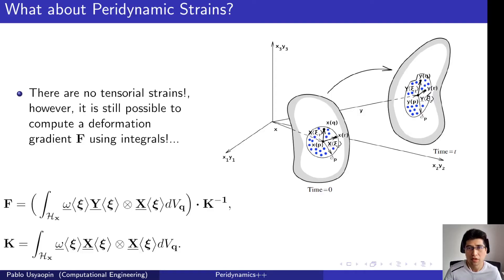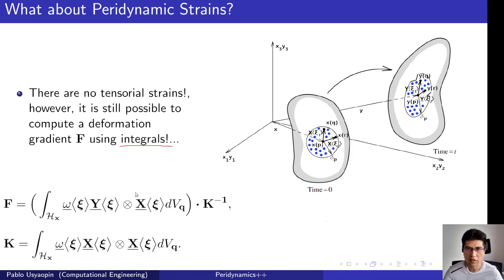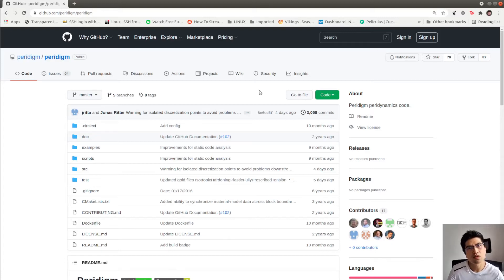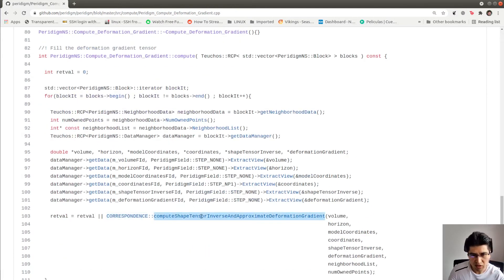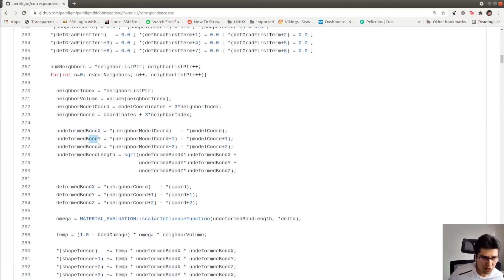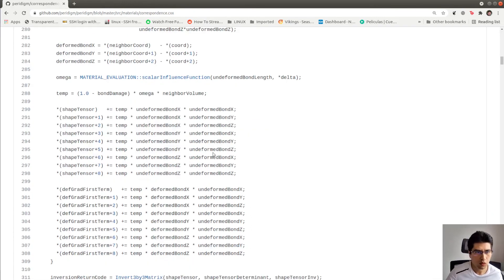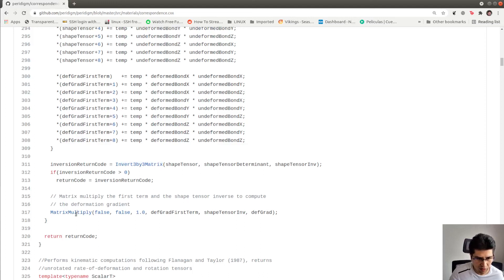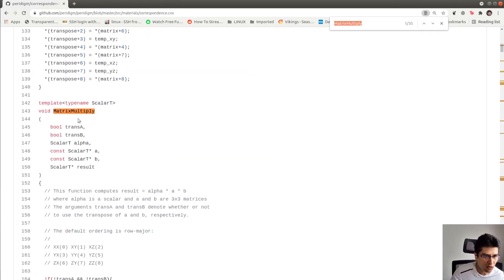How to Compute the Deformation Gradient using Peridynamics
In this video the computation of the deformation gradient is shown step by step using peridynamics. The approach shown in here employs only integrals. A clear coding example of the equation is also explained when using Peridigm open source software.